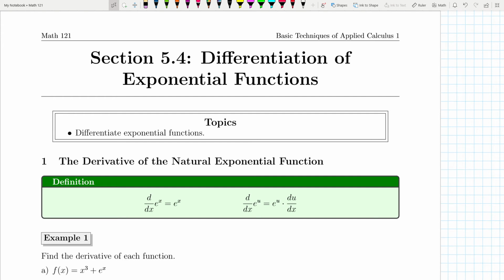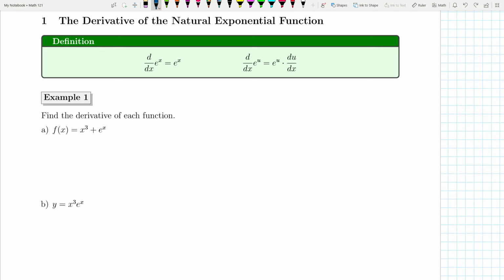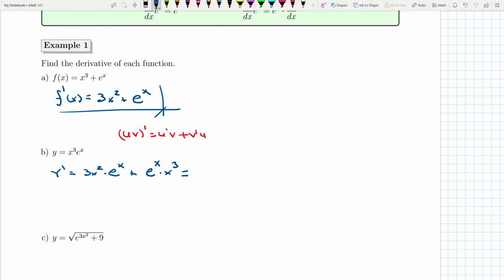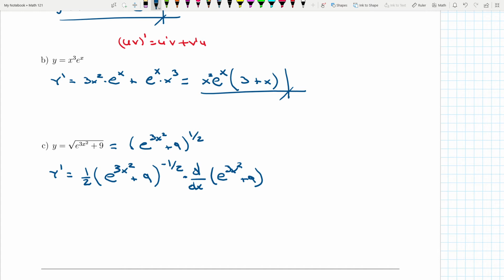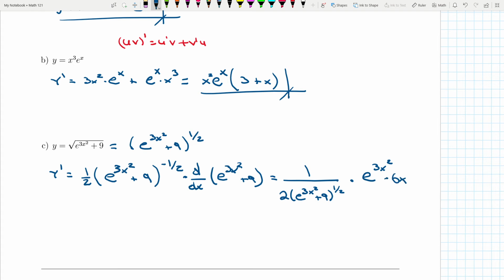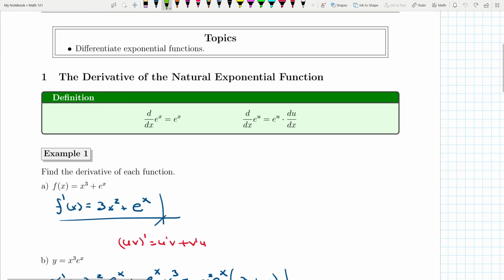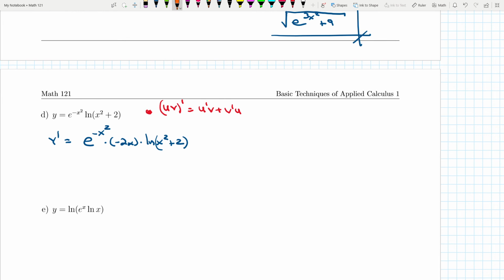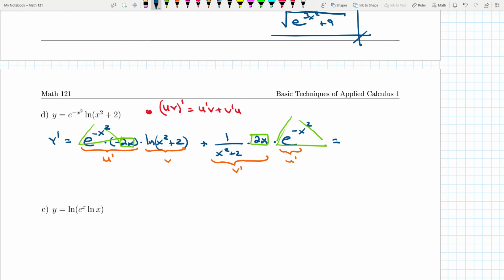Math 121 Section 5.4: Differentiation of Exponential Functions (pt.1)